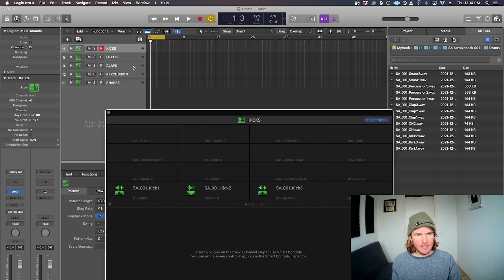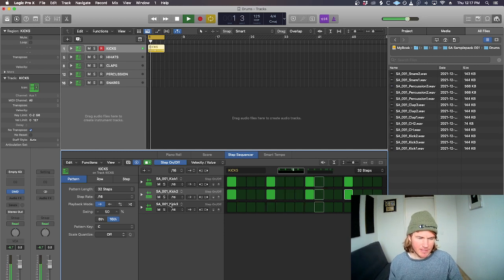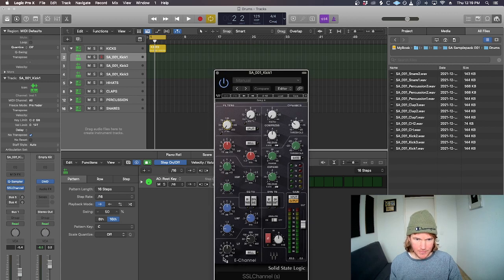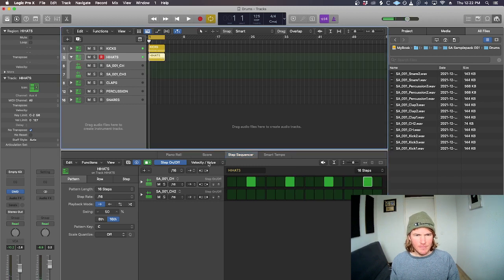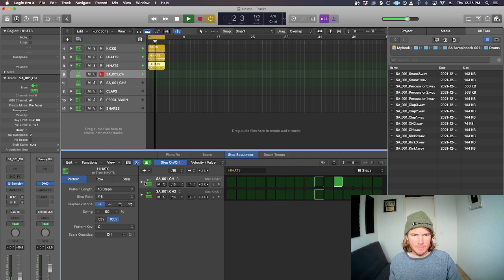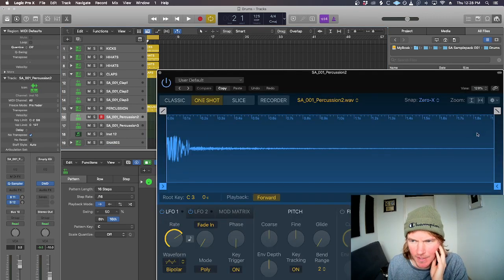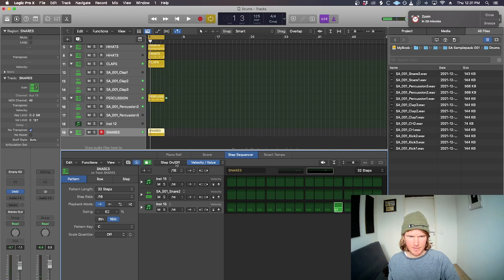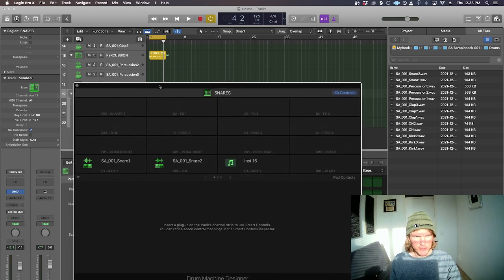Programming drums with Logic's Drum Machine Designer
I'm starting by making a beat from scratch using Logic's Drum Machine Designer.

Note to self: turn off email notifications while recordings ;)